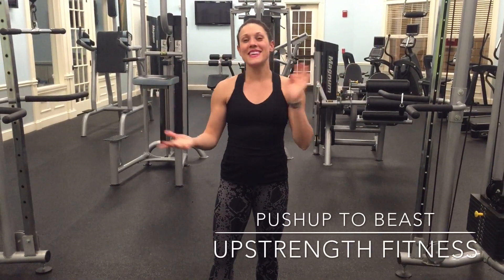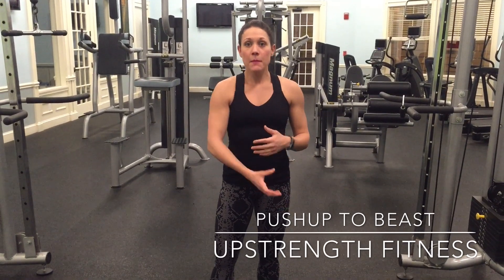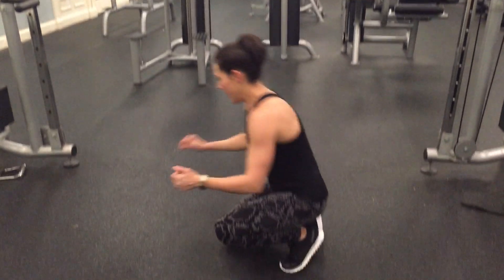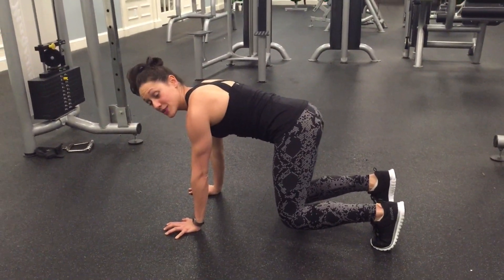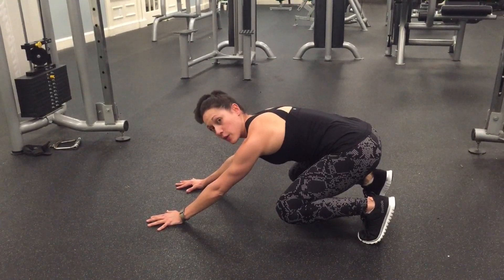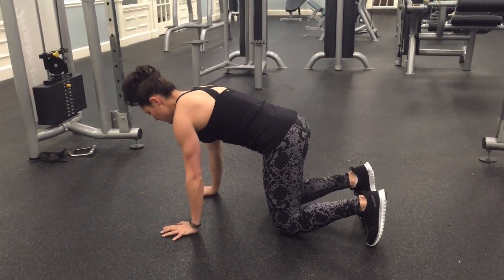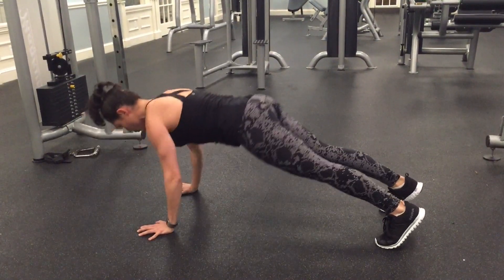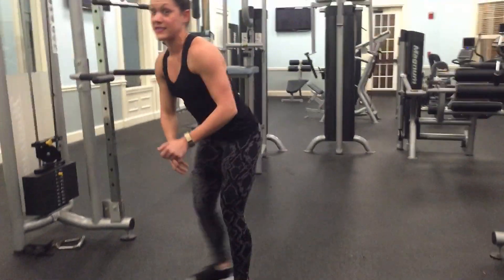Push-Up to Beast